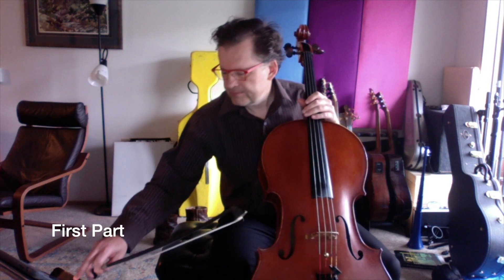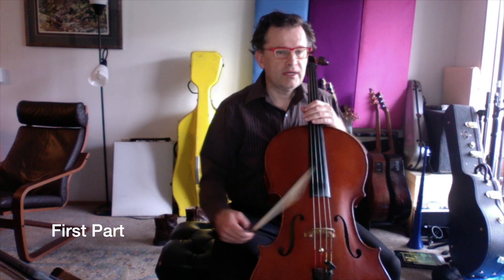Cello Practice Buddy Kummer Duo 55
Pull out your cello and come play along with cellist and Seattle Pacific University cello professor, Bradley Hawkins. Play the first part, then the second, then switch them to play in concert, and play with your virtual cello practice buddy whenever you like. Think of this as a super advanced metronome where you can look over and make sure that you are playing the right note with the right finger using the right part of the bow!

Instagram and TikTok: @hawkarocka